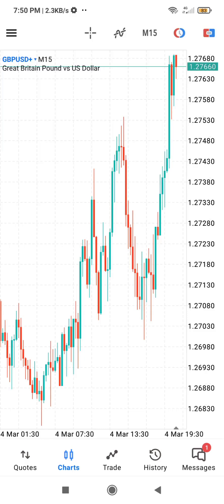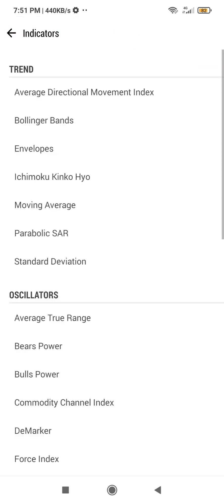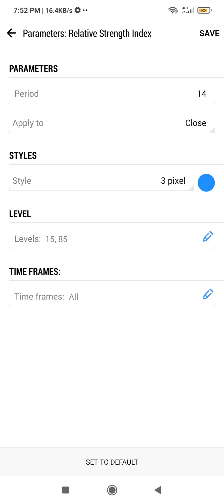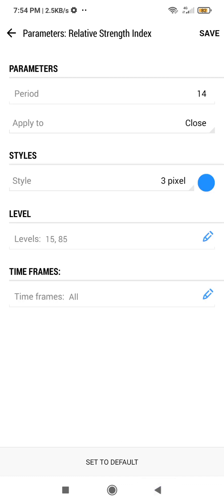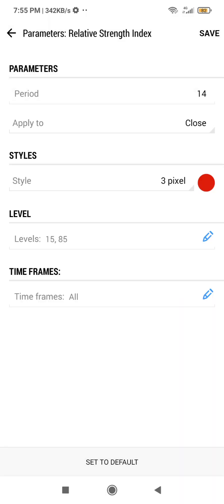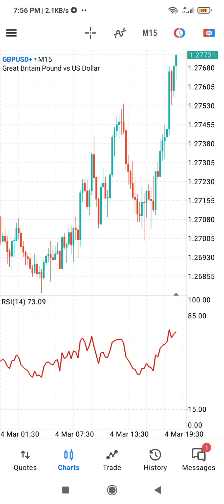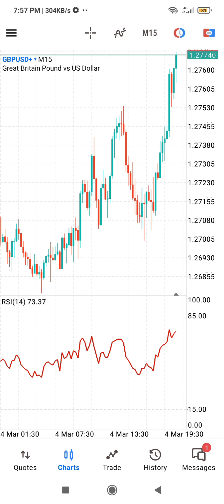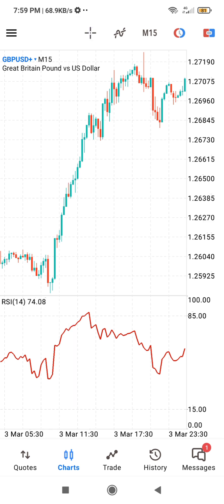How to set RSI Indicator in MT5 Chart on Mobile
How to add the RSI Indicator to MT5 Chart on Mobile.

Whether you are using MT4 or MT5, you can add RSI Indicator to the charts on your Metatrader mobile app. The RSI Indicator can be configured to fit your need.